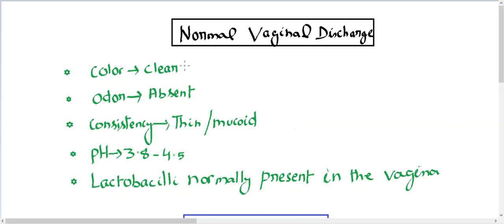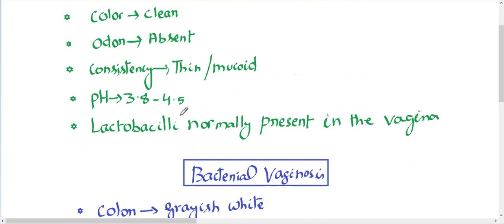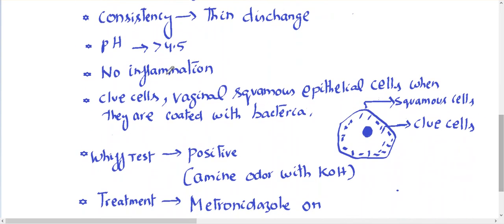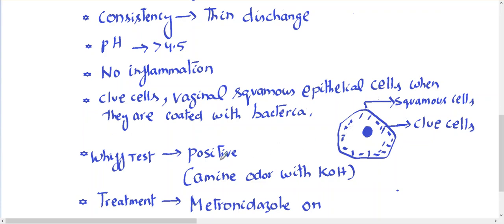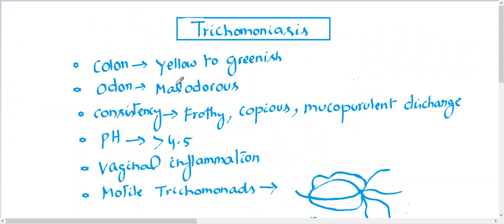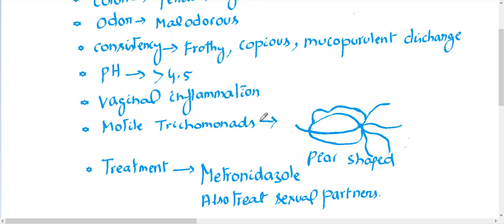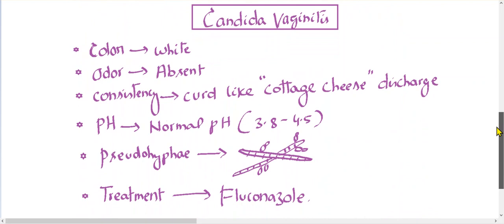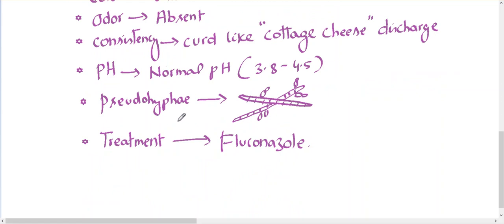Normal & Abnormal Vaginal Discharge Like Bacterial Vaginosis,Trichomoniasis & Candida Vaginitis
Normal & Abnormal Vaginal Discharge Like Bacterial Vaginosis,Trichomoniasis & Candida
Vaginitis
usmle
Join our demo session  on zoom

In this video I have discussed about the normal and abnormal vaginal discharge.How to answer a tricky vignette related to this topic.Condition like bacterial vaginosis,trichomoniasis and candida vaginitis what are their features and treatment.Clue cells are seen in bacterial vaginosis.

 USMLE Step 1 course includes:
• Fundamental and integrated basic science concepts, presented in an easy-to-understand manner.

• Experience the full range of high-yield concepts explained in detail, with clear and concise visual aids on a whiteboard.

• Enhance your visual learning with an abundance of helpful resources, including flow charts, histopathology and hematology slides, pathophysiology diagrams, X-rays, CT scans, MRI scans, EKG and more.

• Stay on track with your progress through our effective quizzes after every session, which assess your understanding of the concepts
presented.

• Take control of your study experience with our subject preference option, allowing you to
enroll in the areas where you need the most improvement.

USMLE Step 2 CK course includes:
*Step 2 Clinical Knowledge (CK) Optimized Study Plan:

*Comprehensive coverage of foundational and integrated basic science concepts with more clinical focus.

*Detailed explanation of all most tested concepts using white
board teaching methods. In-depth learning of essential topics including flow charts, histopathology and hematology slides, pathophysiological mechanisms, imaging studies such as X-rays, CT scans, MRI scans, EKG and more.

*Regular quizzing to gauge student comprehension and
understanding.

*Customizable study options with the ability to focus on individual subject areas of weakness.

Dr. Hemlata Padharia, Head Tutor, MD in Pathology. Teaching experience for MBBS, DENTAL, and NURSING students. ECFMG Certified, completed USMLE step1, step 2 CK (Clinical Knowledge), and CS (Clinical skill exam).

My aim as a tutor is to ensure students learn from each session not only learning the high yield concepts but also gaining a deeper mastery of the overarching themes that consistently arise in medicine. Helped many students studying for USMLE to increase their scores in various subjects by providing an in-depth understanding of the concepts. Can help students with identifying good resources for preparation for USMLE exams and how best to use these resources. I have received good feedback from the student.